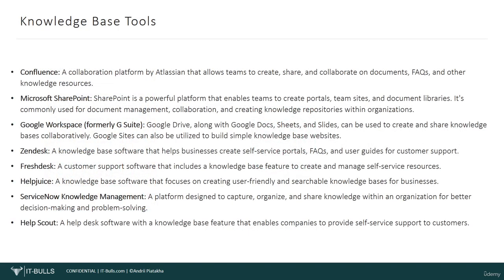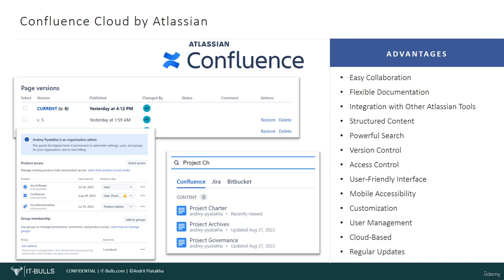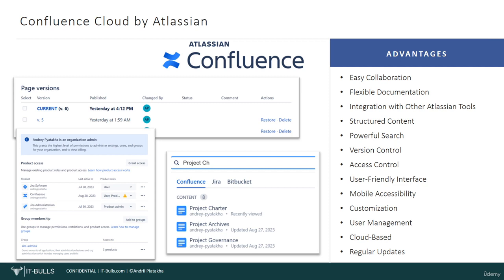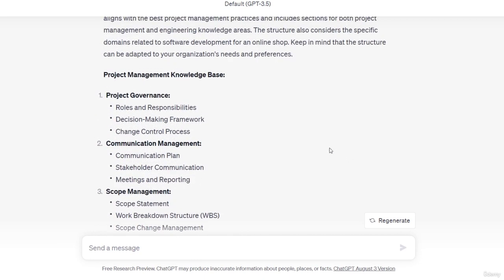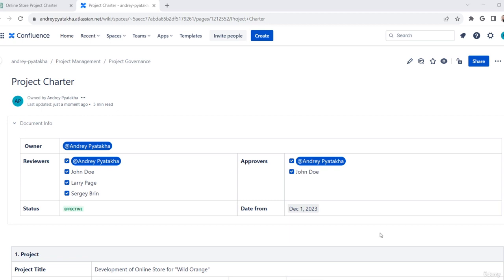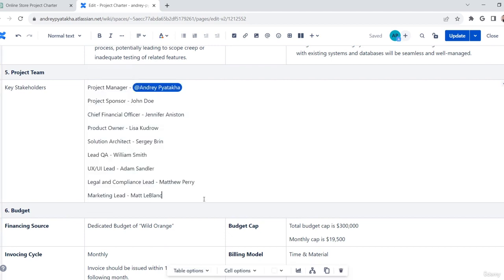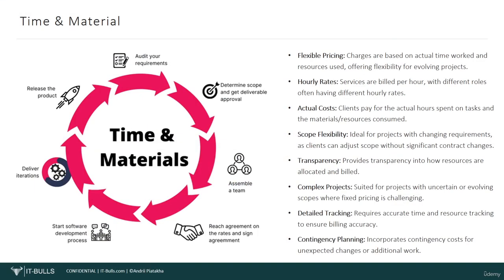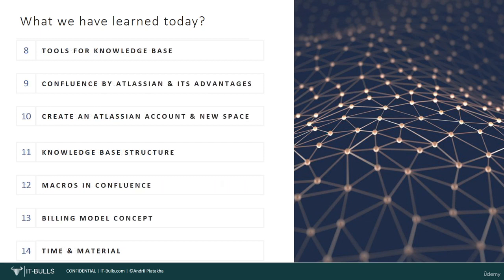Project Initiation, Project Charter & Knowledge Base Set Up with ChatGPT Part 2